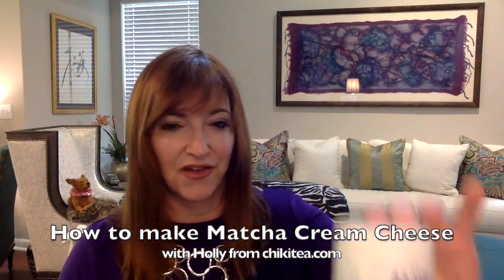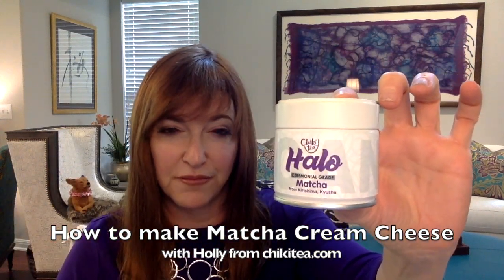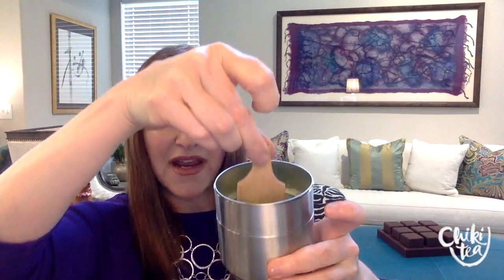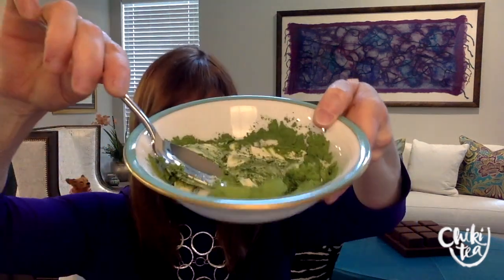How to Make Matcha Cream Cheese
Holly from chikitea.com shows how to make Matcha Cream Cheese, great for spreading on fresh bread.

This video is part of a green tea 'how to' series, inspired by Holly's years of drinking and using Japanese green tea in pursuit of a healthy lifestyle, which you can also find in her book:

'Green is the New Black - the glorious rise of Japanese green tea'.

Available from our website in hardback, or from Amazon in Kindle format, readable on Kindle devices or any device using the free Kindle Reader App.

For the very best matcha and loose-leaf green tea on the planet, please visit our